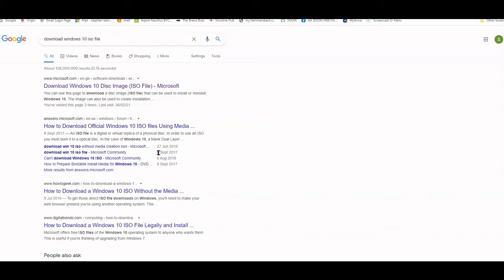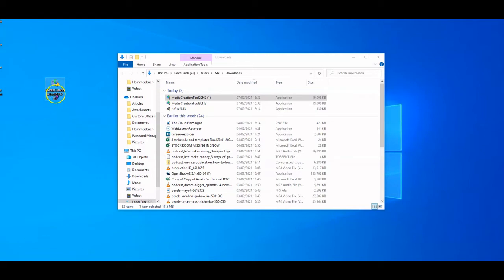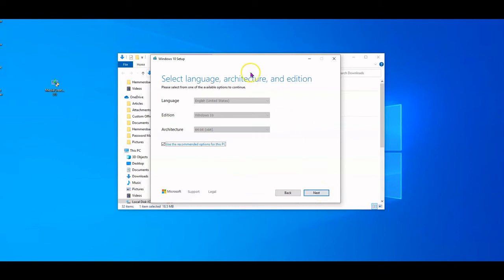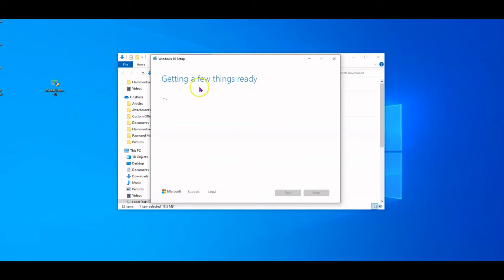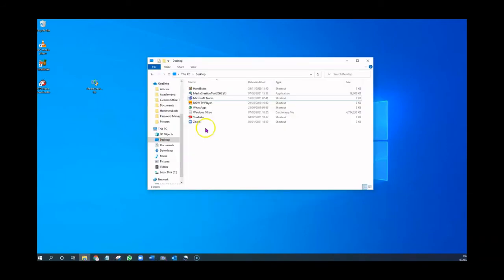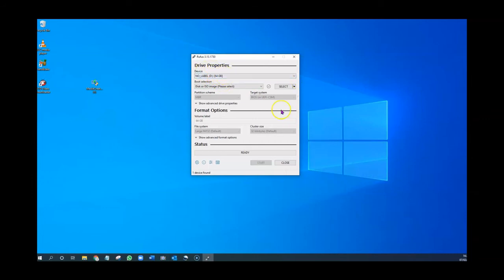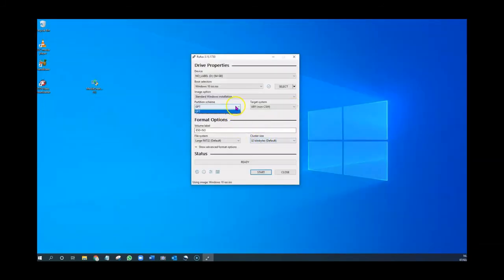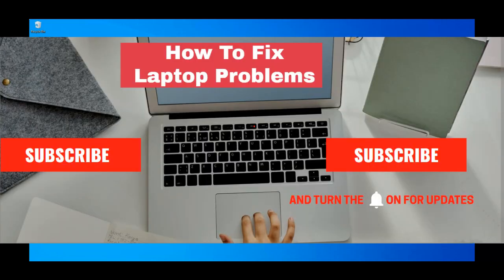How To Make Bootable USB Windows 10 Using Rufus 3.13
- Fits in palm of your hand. Samsung T5 1 TB USB 3.1 Gen 2 (10 Gbps, Type-C) External Solid State Drive (Portable SSD) Deep Black (MU-PA1T0B) - 4.9 X faster than HDD Drive.

In this video I show you how to make bootable usb windows 10 using rufus 3.13 Drive downloading the ISO from Microsoft com.

We download the Windows 10 ISO to our desktop and then create the bootable USB drive using Rufus sofware. At the end of this video you will be able to create ISO image on your laptop and create the USB Bootable drive to install Windows 10 on your device.

I also show you how to download and install rufus and then use the software to create a bootable drive.